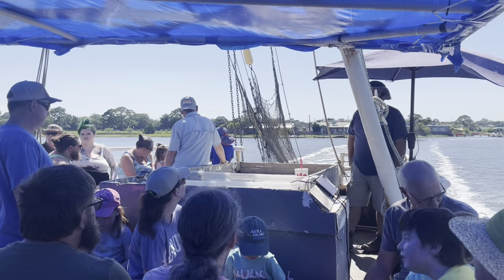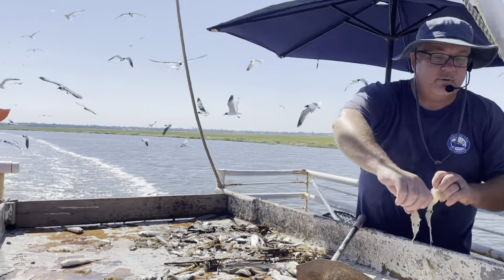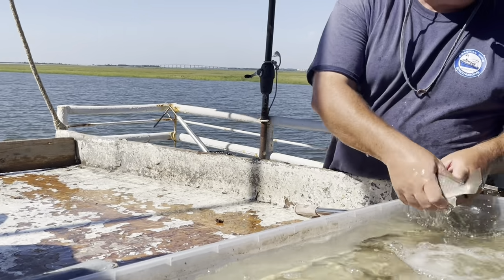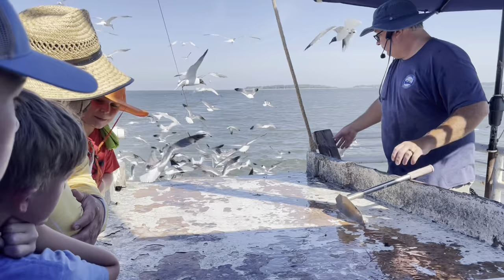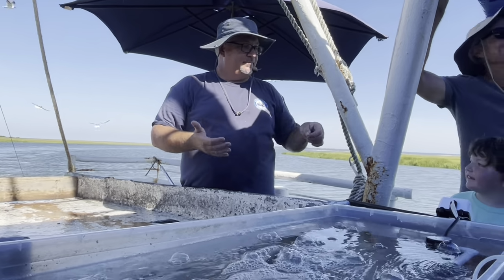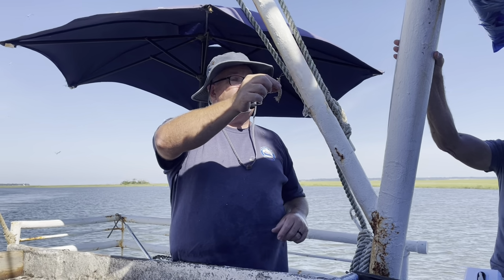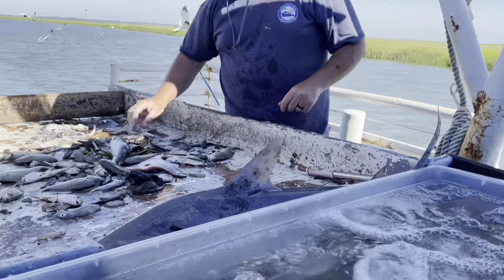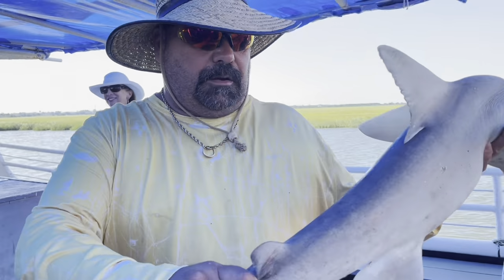Lady Jane Shrimp Boat Jun 22, 2022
Video from our tour on Lady Jane Shrimp Boat in Brunswick GA